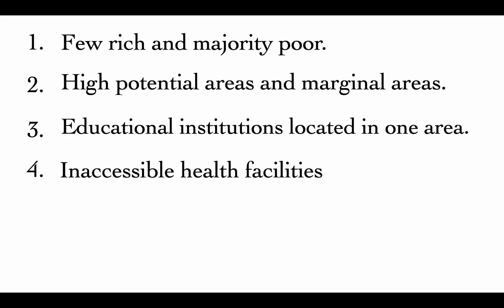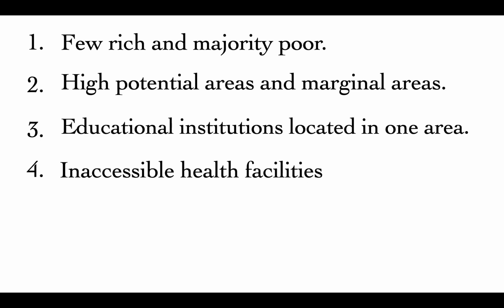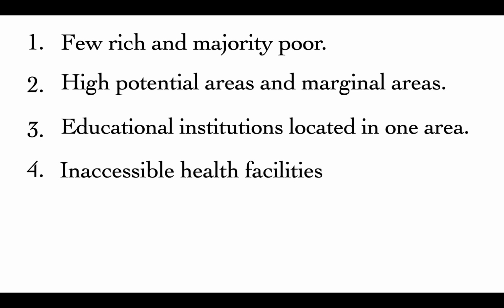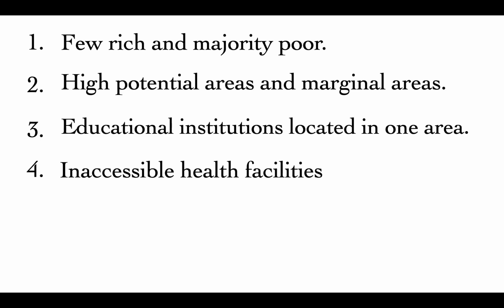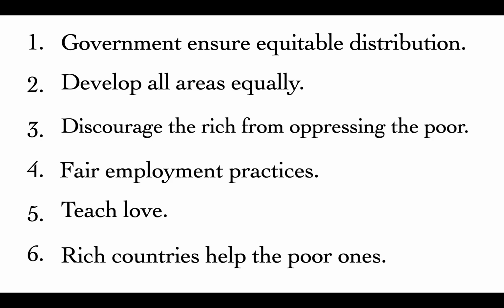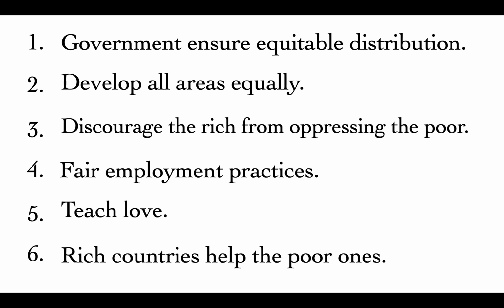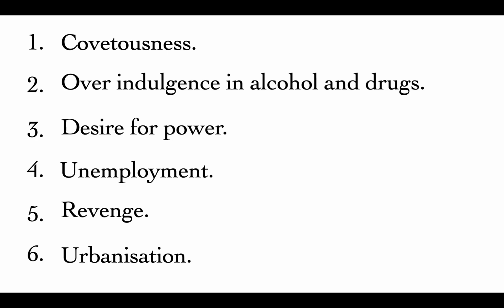Inequitable distribution of wealth and resources